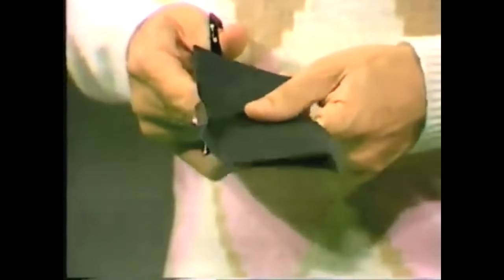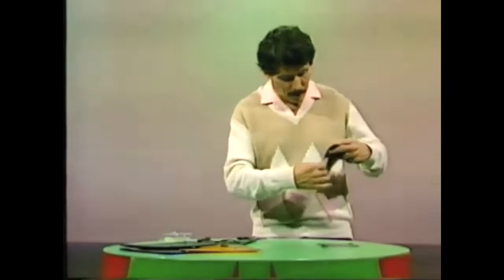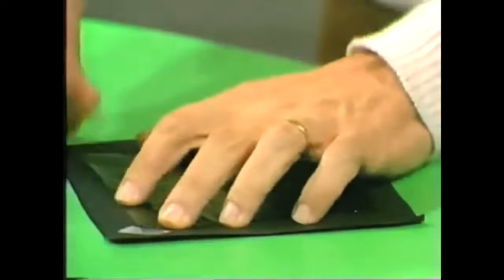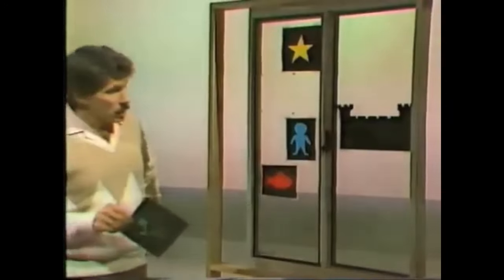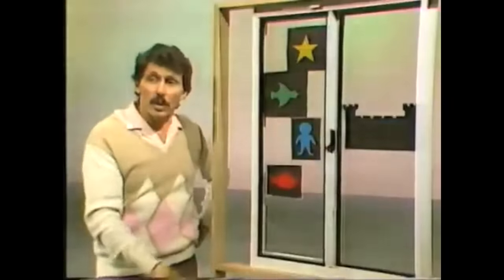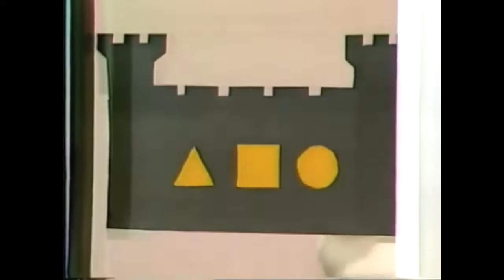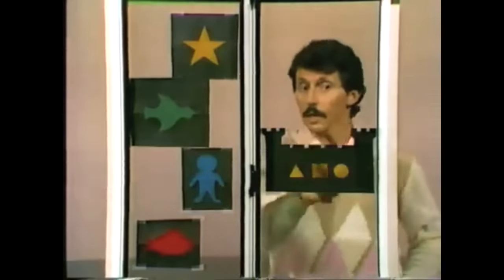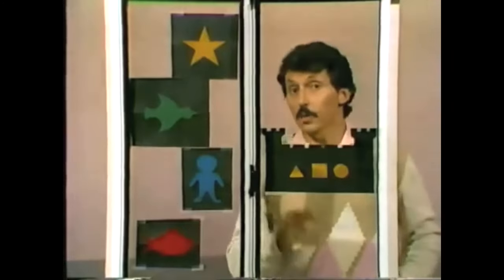Window Puzzle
Deane shows how to make pretend 'stained glass' windows and presents a puzzle concerning windows in a castle.